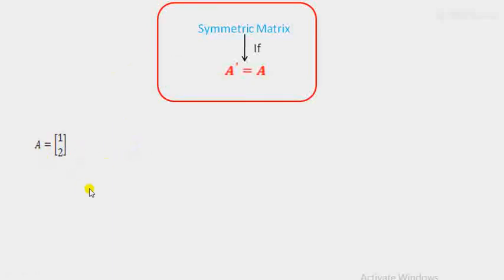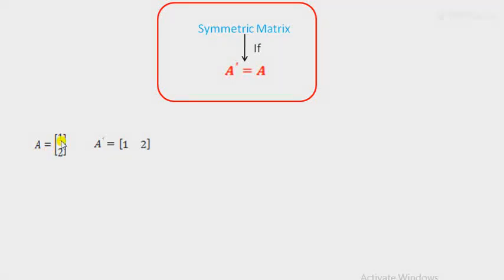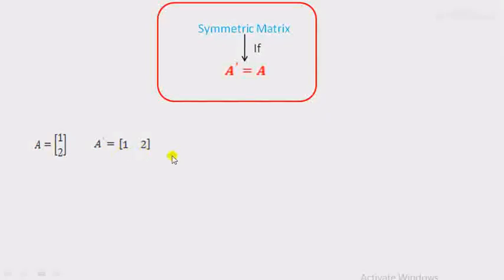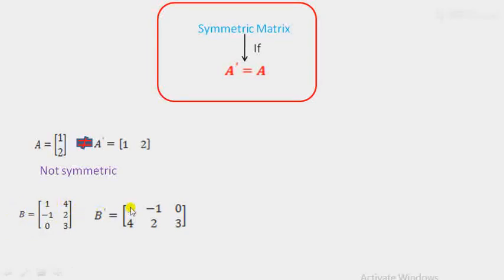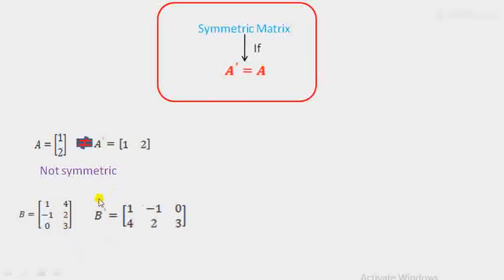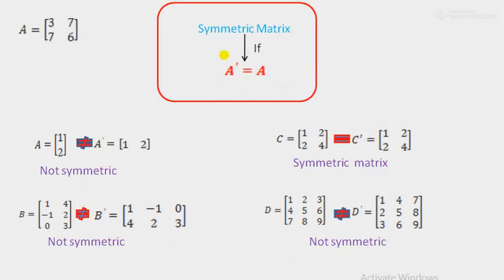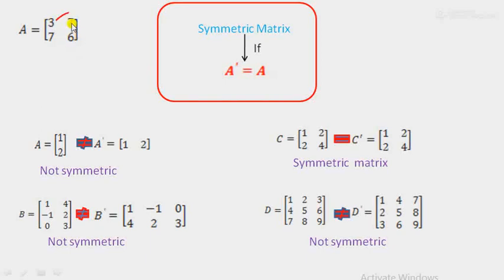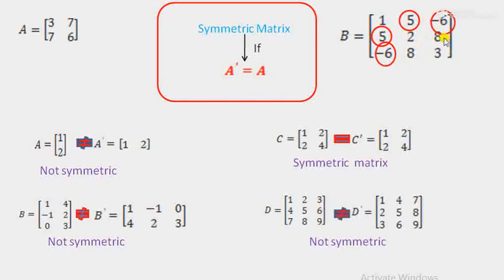SYMMETRIC MATRIX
By BASAVARAJ R BHAVIKATTI
Sub: Definition of symmetric matrix with examples n how to find out given matrix is symmetric or not